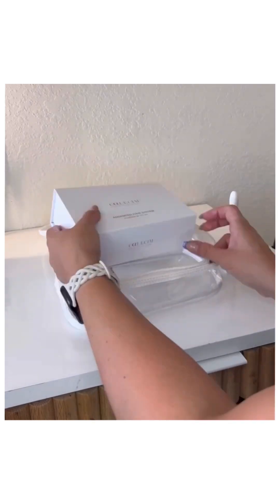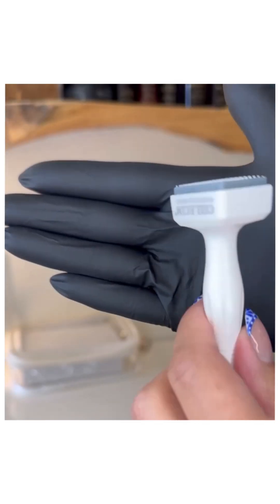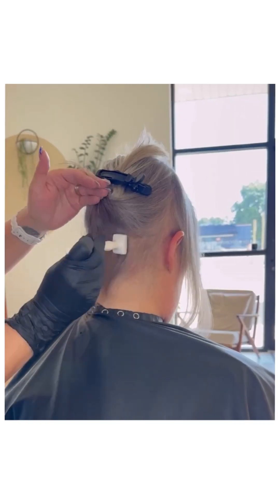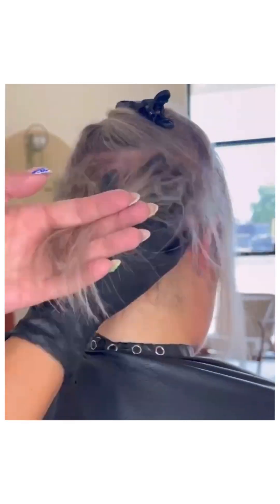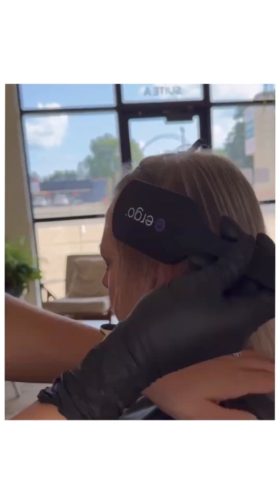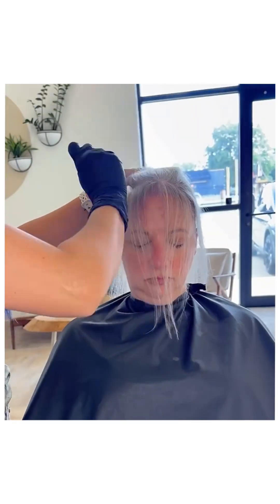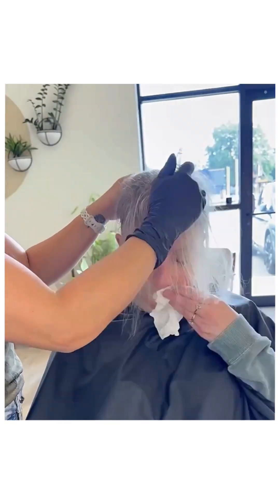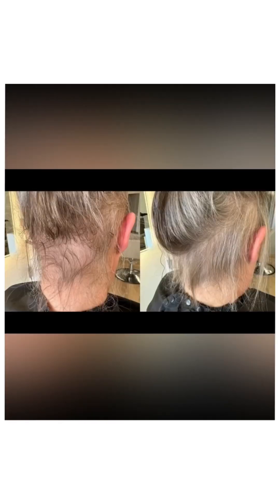How to Reverse Middle-Aged Hair Loss with Stem Cell Serum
Struggling with hair thinning as you get older? We get it. Middle-aged hair loss is a common frustration. But you don't have to go through it alone. Watch as Jess Schaefer, owner of The Jaye Hair Studio, introduces a solution that might be right for you- the Calecim Advanced Hair System.